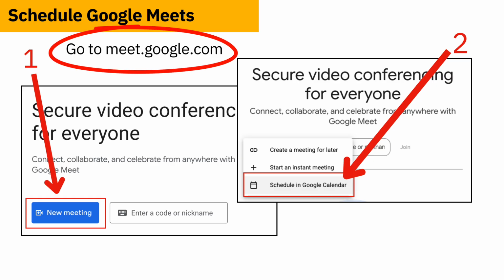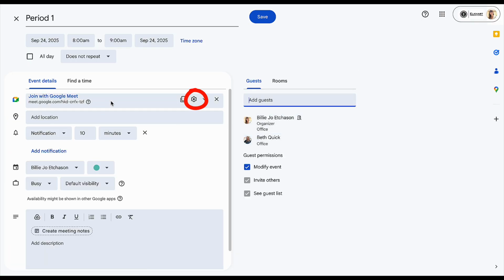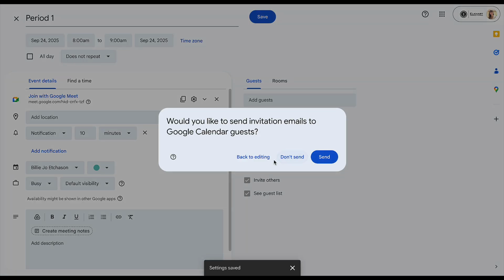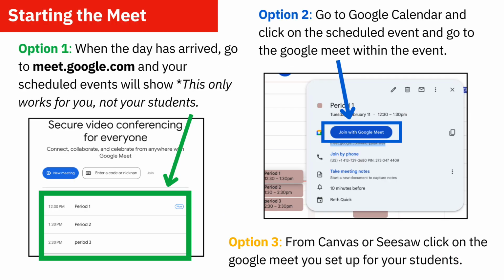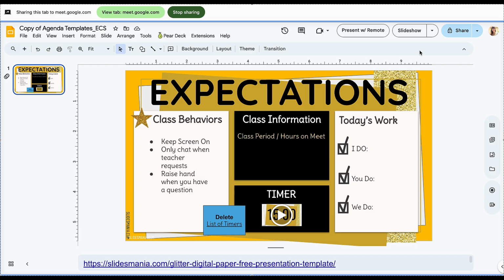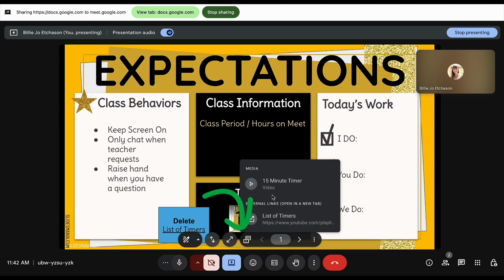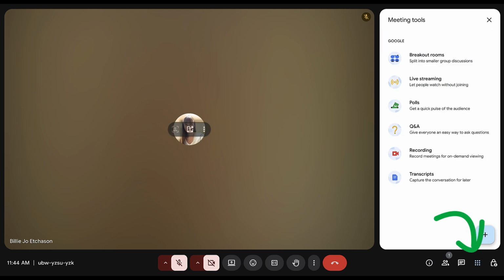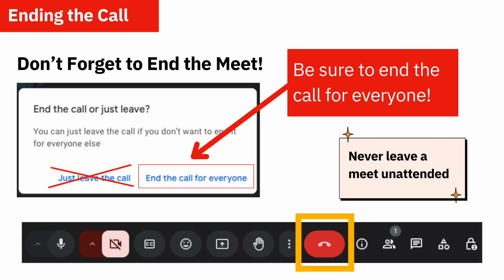Google Meet Guide for Teachers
📺 In this video, you’ll learn how to set up and use Google Meet for synchronous instruction. We’ll walk through scheduling meetings, adjusting host controls, and exploring the live meet tools that help keep your class organized and engaging.

✨ What you’ll learn in this video:
📘 How to schedule Google Meets through Google Calendar
📘 Best practices for elementary vs. secondary teachers
📘 Adding co-teachers, paras, and support staff as co-hosts
📘 Adjusting host controls (screen sharing, reactions, captions, recording, breakout rooms)
📘 Sharing Meet links with students in Seesaw or Canvas
📘 How to present agendas and slides effectively during class
📘 Interactive tools inside Google Meet (annotations, sticky notes, backgrounds, polls, breakout rooms)
📘 Managing student participation (muting, chat, and attendance tracking)
📘 Ending your meeting properly to keep sessions secure

💡 Whether you’re teaching in elementary or secondary, these steps will help you run smooth and secure synchronous lessons with Google Meet.